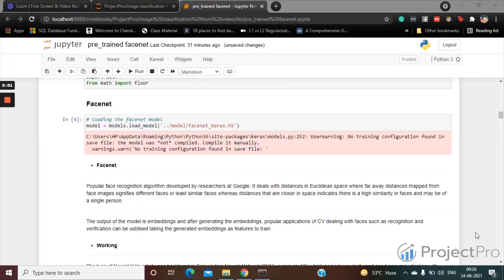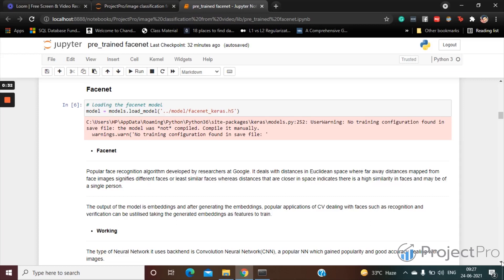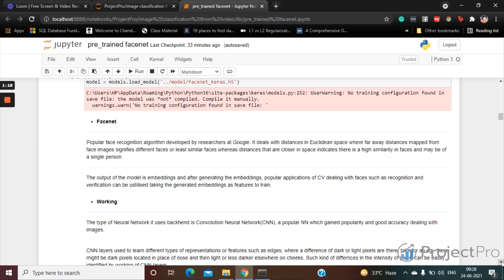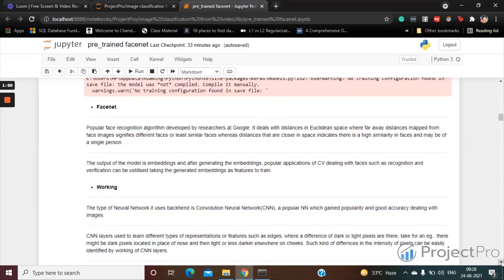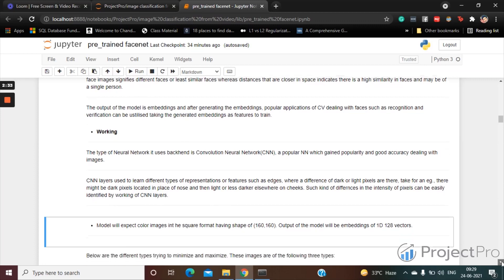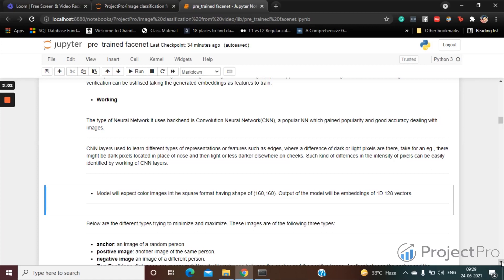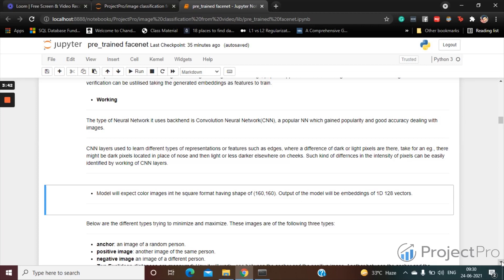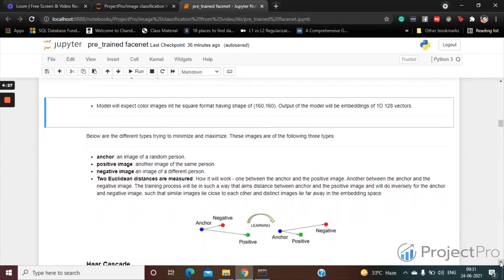Build a Face Recognition System in Python using FaceNet | A brief explanation of the Facenet model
With ProjectPro you get 200+ solved end to end projects and 2000+ recipe codes.